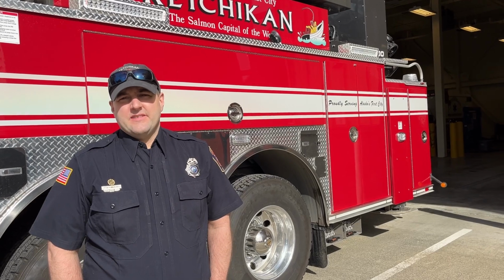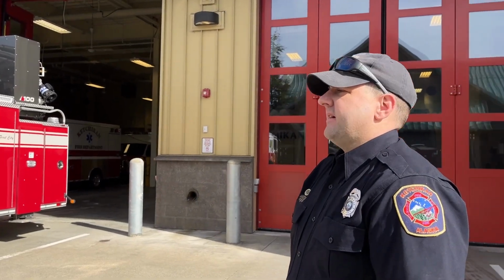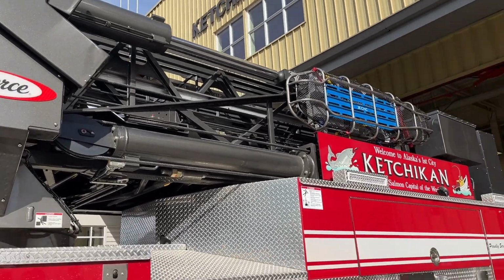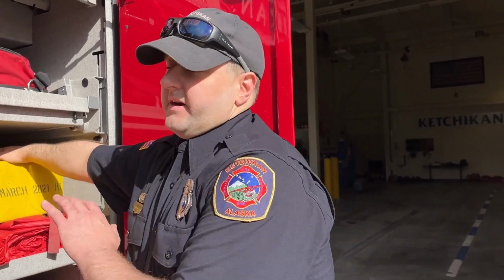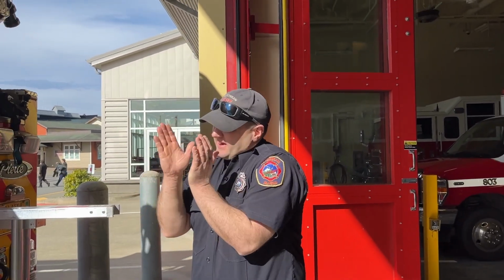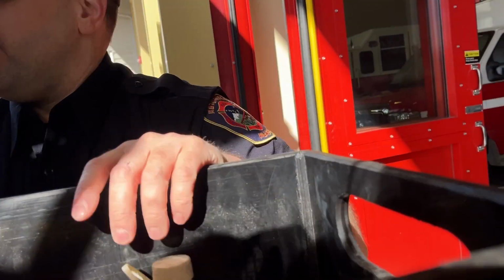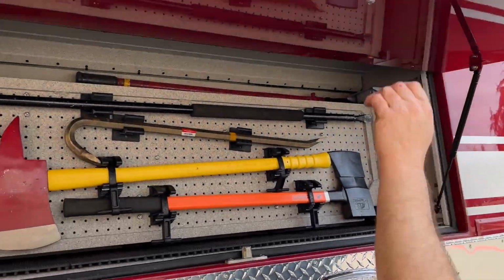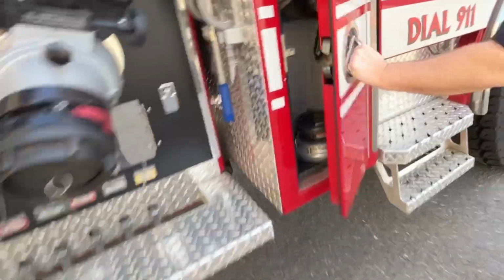Epic New Fire Truck in Ketchikan | Service Call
Ride along with us in Ketchikan Fire Department's newest rig, Tower 1!

KFD medic/firefighter Tyler offers a tour of the truck, then we hit the road to assist the Alaska State Troopers who had a flagpole halyard failure in our last storm.

00:00 Hello!
00:30 Tyler talks about how critical the Tower 1 has been to operations
03:41 Tour of the equipment carried on the truck
14:39 Heading to the Trooper's station and we pick up KFD medic/firefighter Brian
15:07 Raising the tower and replacing the halyard
16:45 Heading back to the station
17:12 Clean up and ready for the next adventure!'